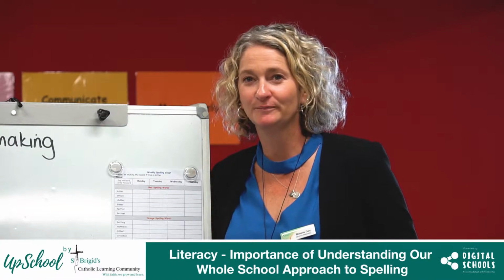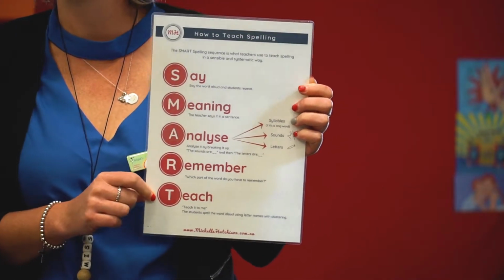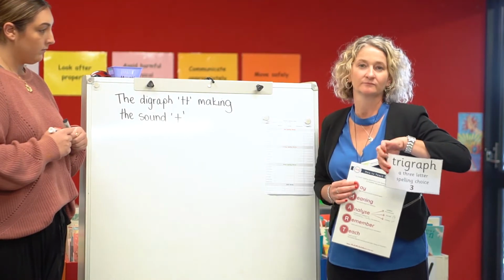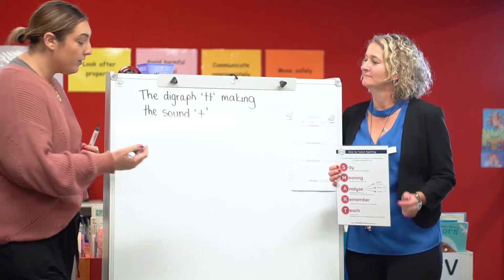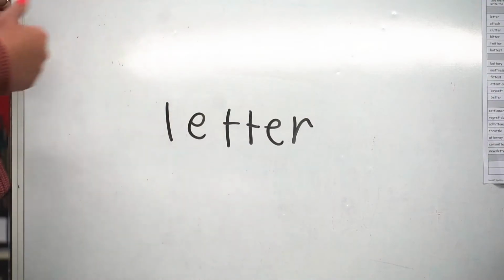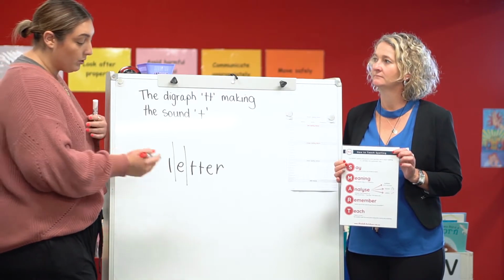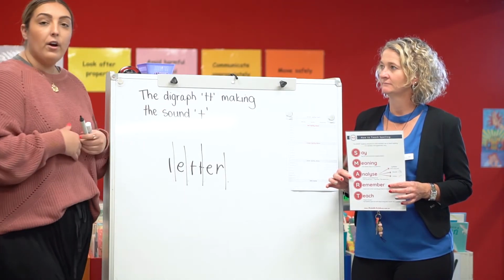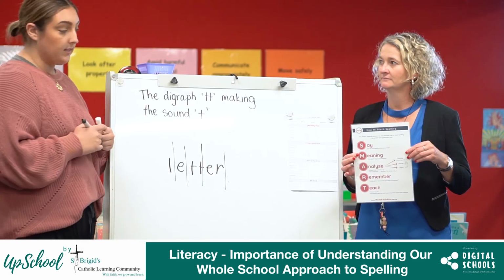Literacy - Importance of Understanding Our Whole School Approach to Spelling